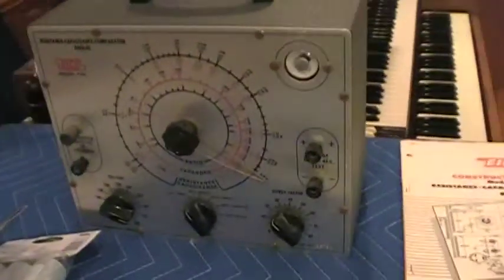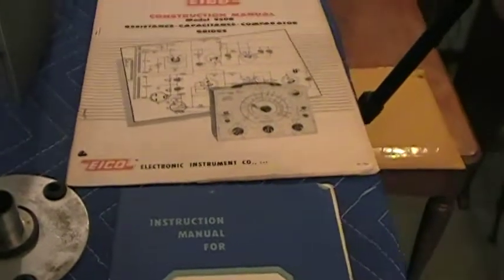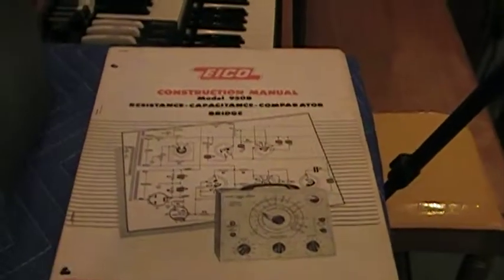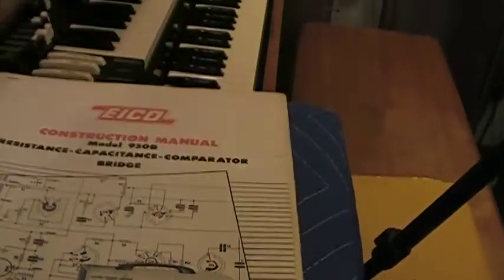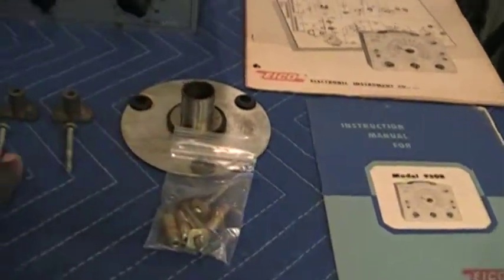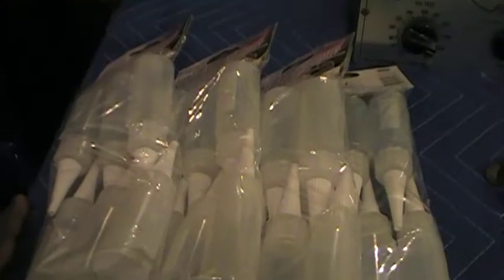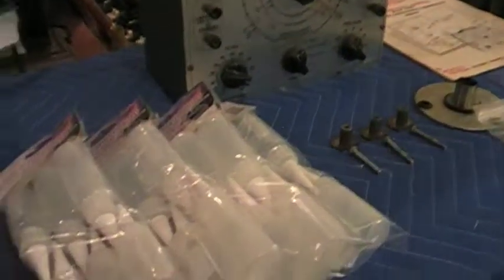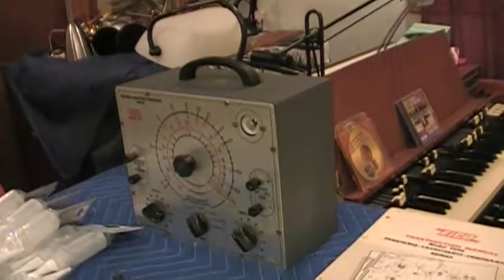New Supplies For The Shop @ Vintage B3 Organ, Inc. ~ December 2019